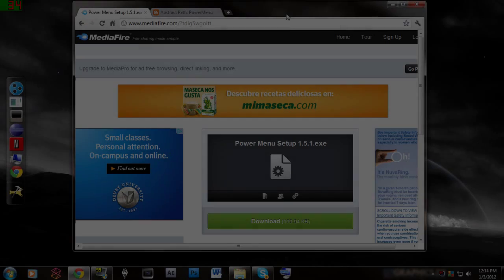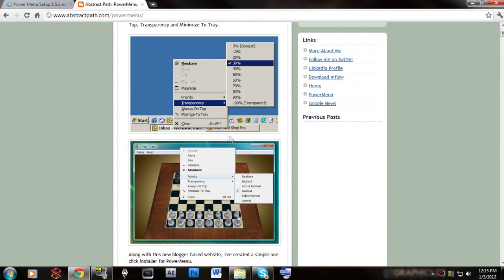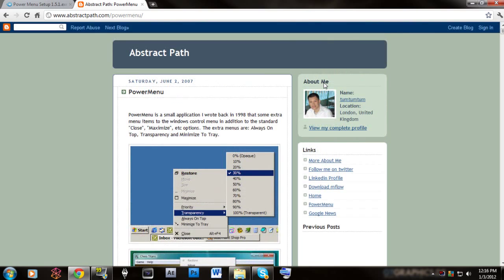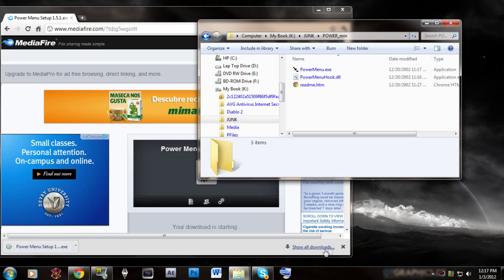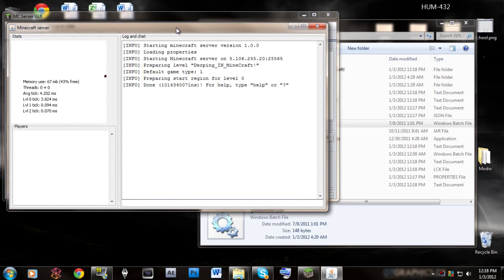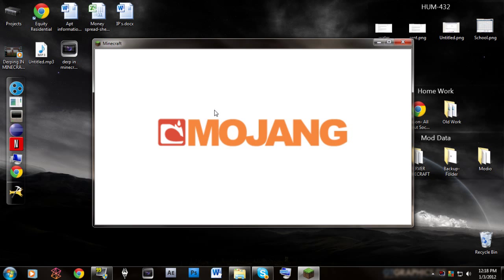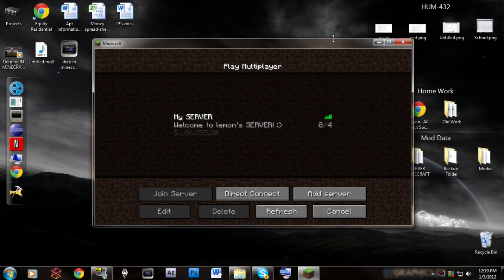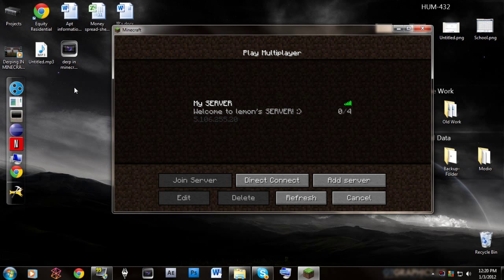Minimize Minecraft Server to Tray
Y U NO give thumbs UP ?

This is a video showing you how to minimize you minecraft server, so you do close it and ruin your server or close it by accident so I went out and found a program to put any program into you system tray.